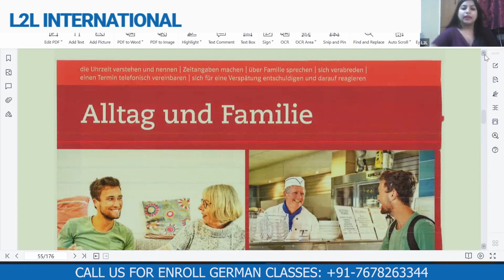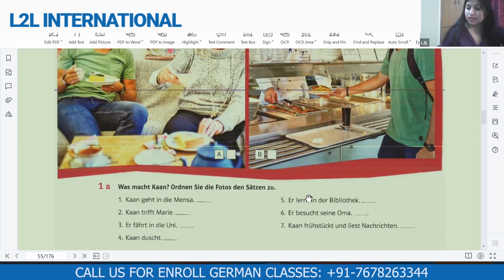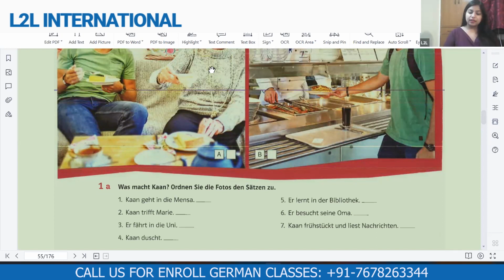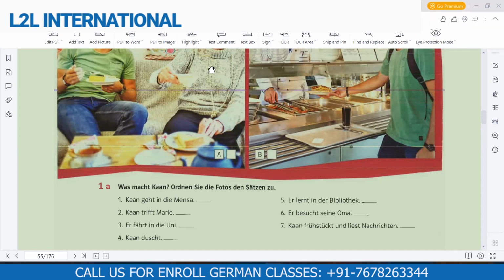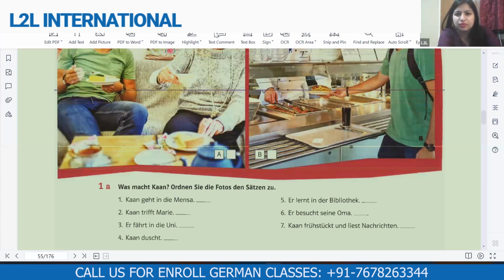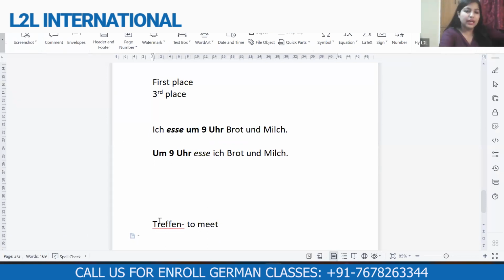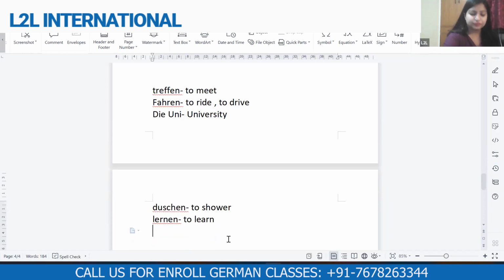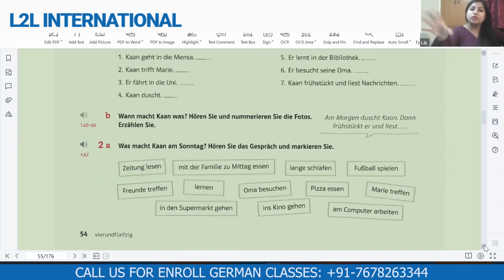German A1 Level | Lesson-52 | German Sentence Practice-Everyday in Life and Family-Part-1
In this video, we will practice German sentences that you can use in everyday life and family situations. We will cover greetings, introductions, asking for and giving directions, ordering food, and much more. This video is perfect for beginners who are looking to improve their German skills.
Watch the video multiple times to practice the sentences.
Pause the video and repeat the sentences after the speaker.
Try to use the sentences in your own conversations.
Find a German-speaking friend or family member who can help you practice.
Use online resources such as Duolingo or Babbel to learn more German.
By following these tips, you can improve your German skills and become more comfortable speaking the language.